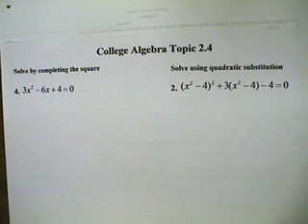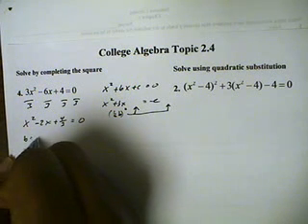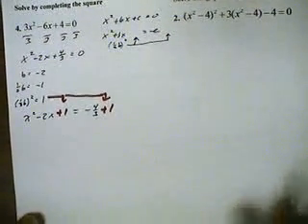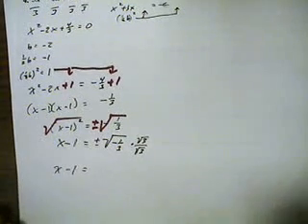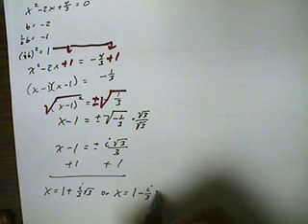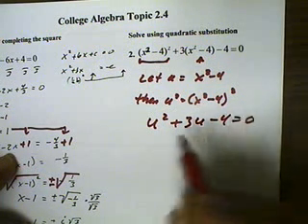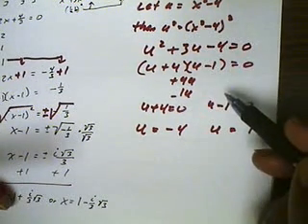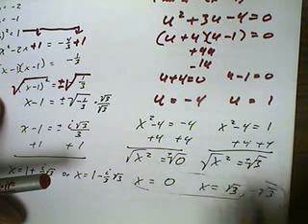College Algebra Topic 2.4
Solving equations using quadratic substitution.